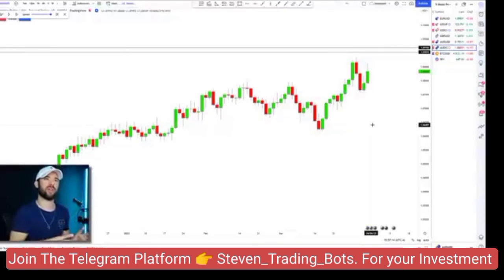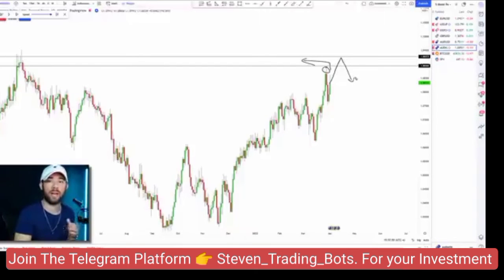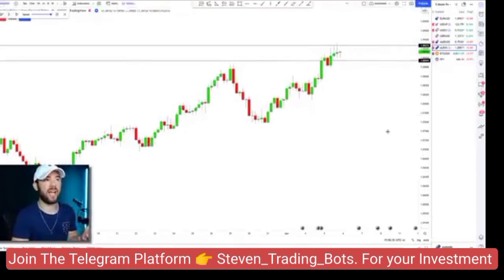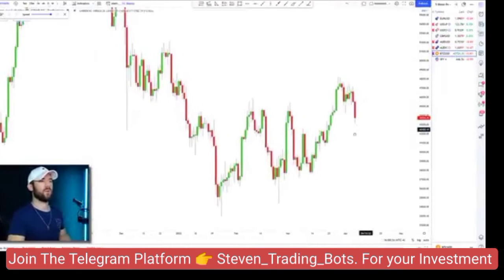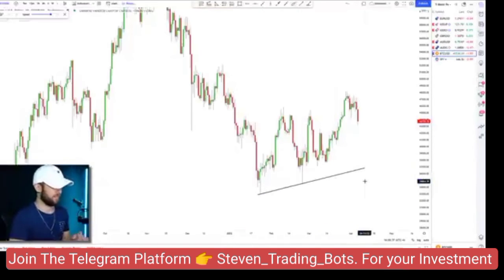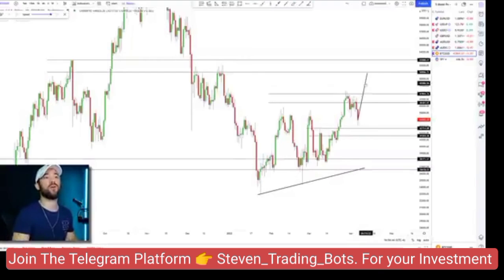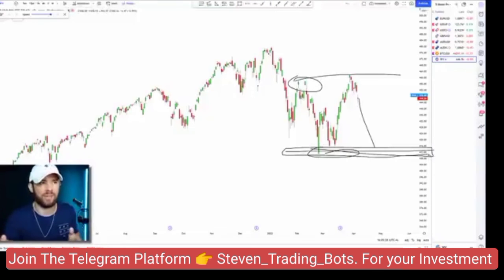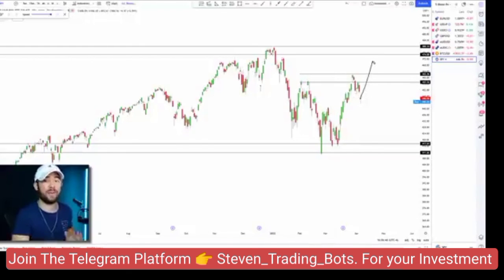NourTrades Making Almost $2,000,000 Million Dollars Trading Stocks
For Your Investment hit me up on whatsap and Telegram,.